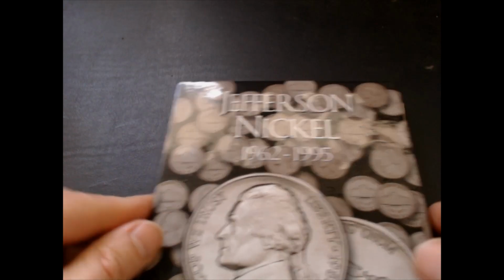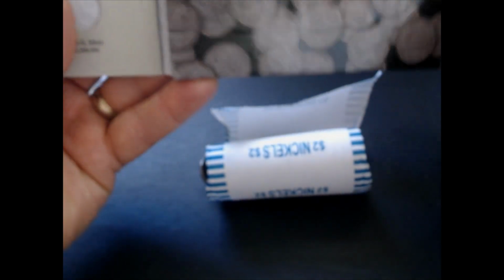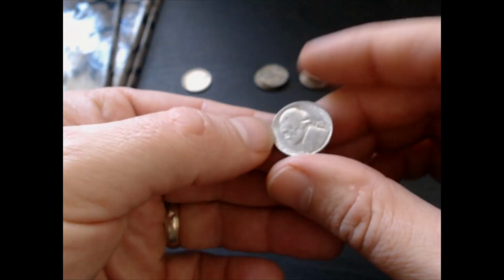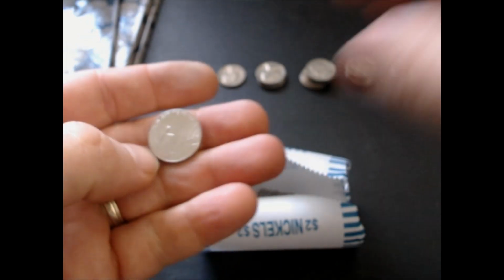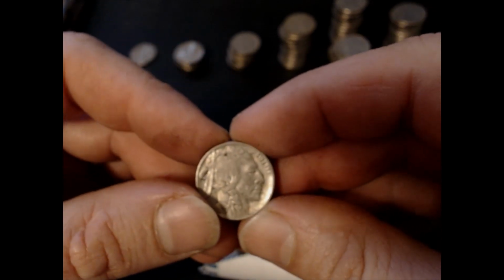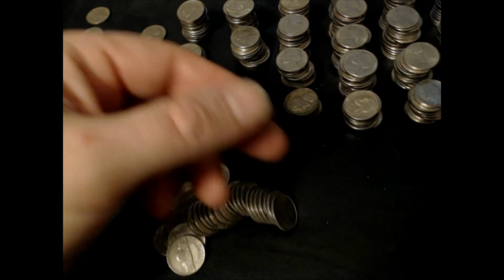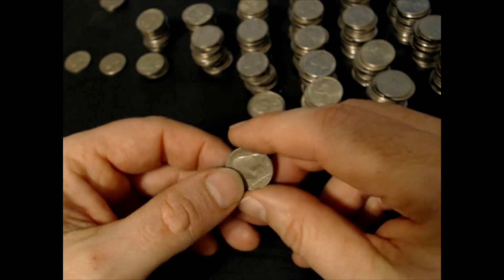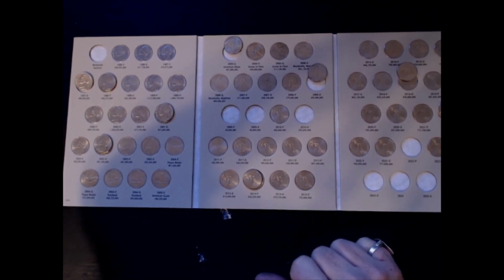Birthday Box Part 2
Nickel rolls 11-20. Part 2 of my birthday box challenge. The goal is to see how many books we can get filled with one, $100 box of nickels. Happy Hunting!